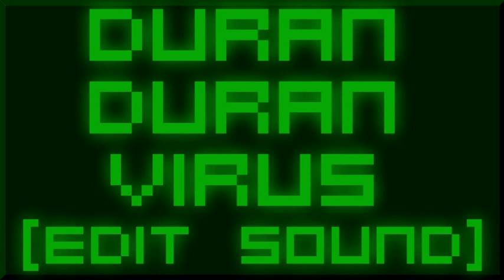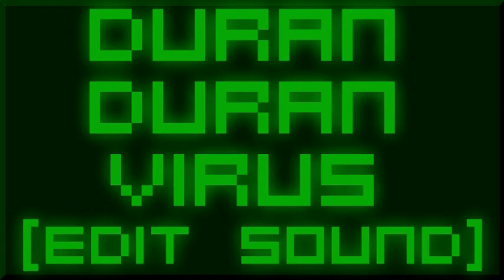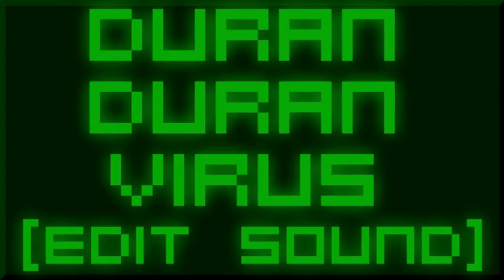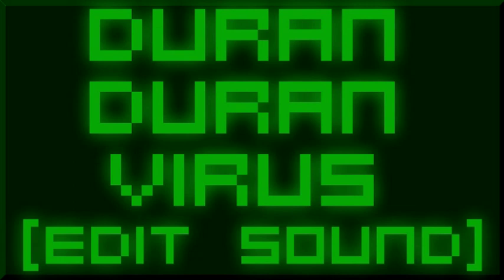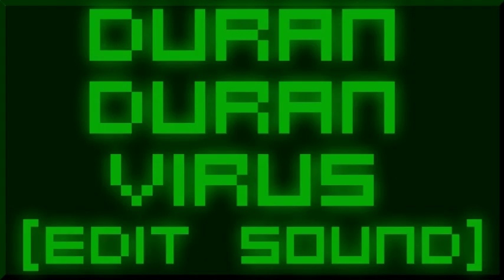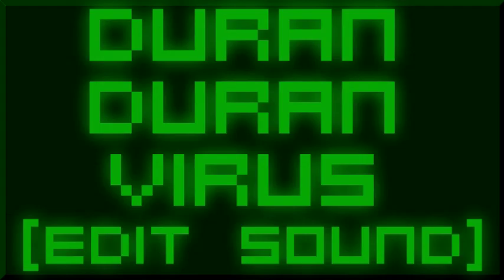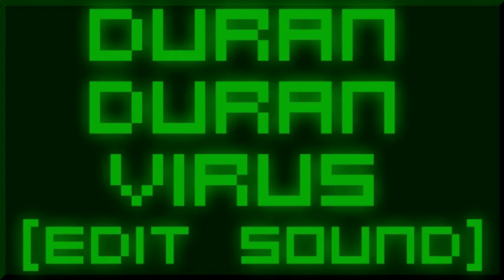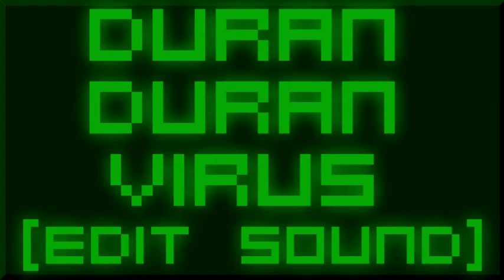Duran Duran - Virus [Edit Sound]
This is a short version. The audio tracks are extracted from my original Audio CDs and processed in WAVE format, unfortunately in videos this audio quality is lower.
I created the covers that you see in the videos, taking inspiration and elements from the covers of the original Audio CDs.
No profit.
Unofficial version, fan mix made E.F. [Night Sound].

Ask for the temporary link in the comments for the audio of file.wave.